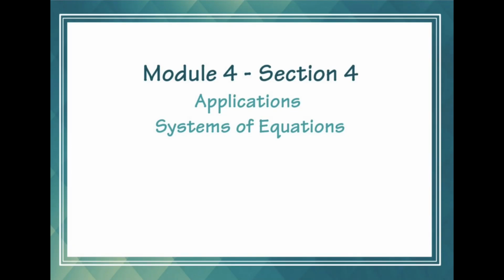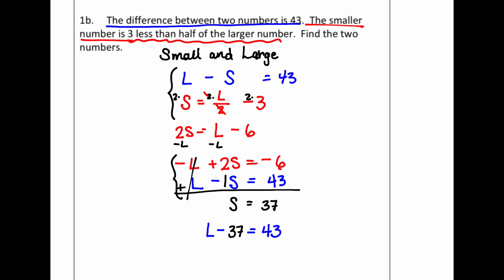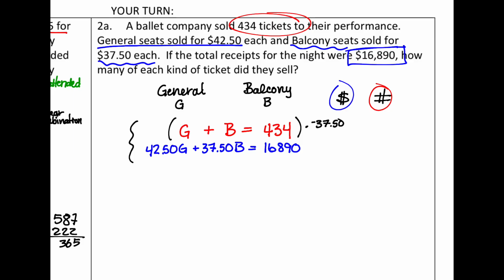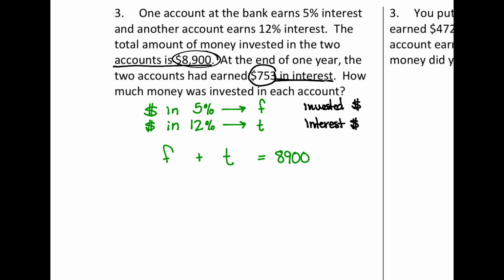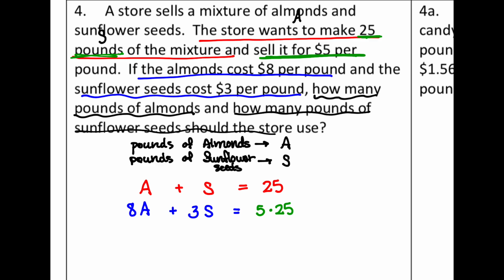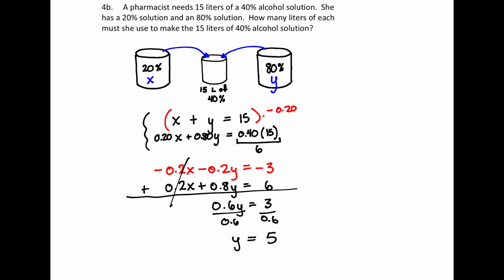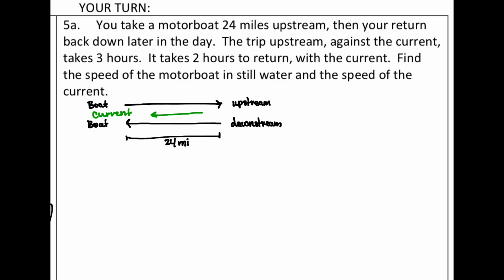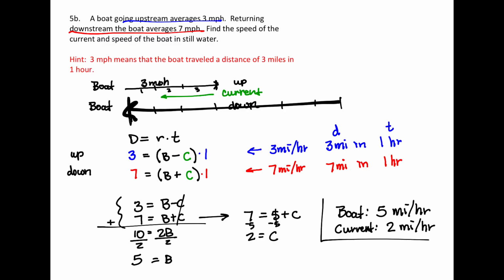990 Module 4 Section 4 - Applications using Systems of Linear Equations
Applications of systems of linear equations - sum/difference problems, ticket prices, investing money, mixture problems, solution problems, and problems with speed of a vehicle with wind/current